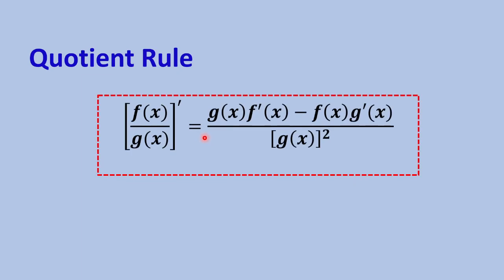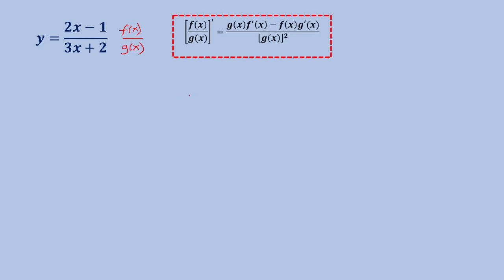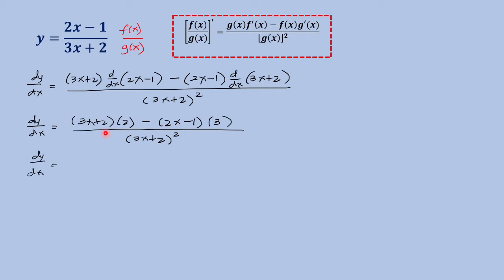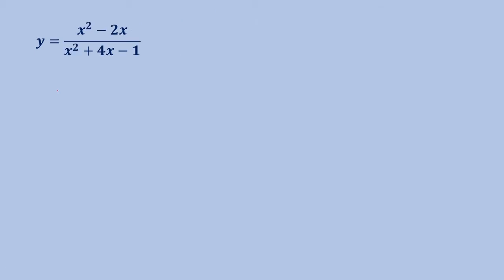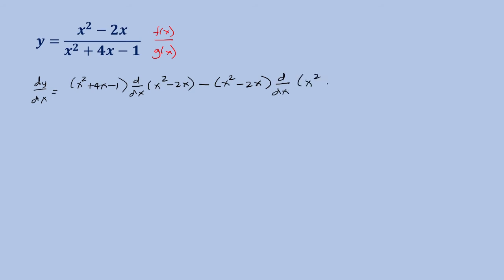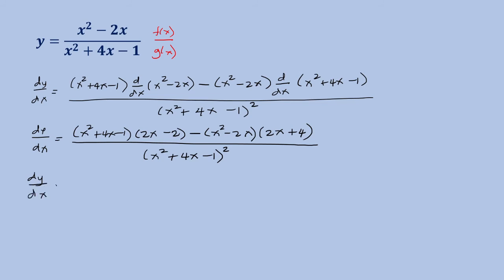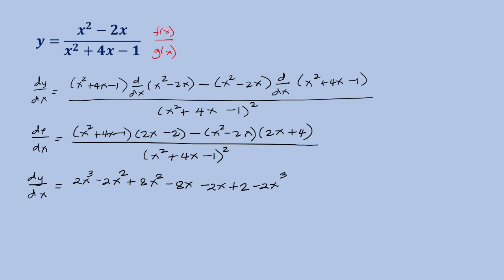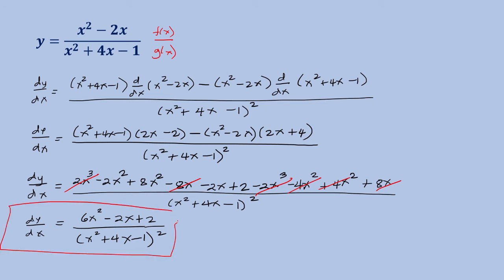Quotient Rule (Derivatives)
This video gives examples on how to use quotient rule in getting the derivative of a function.